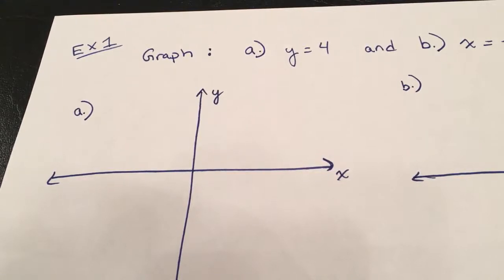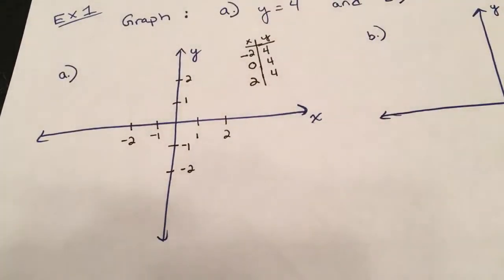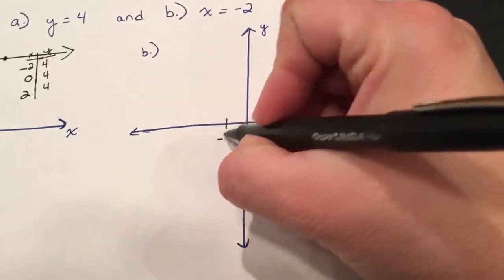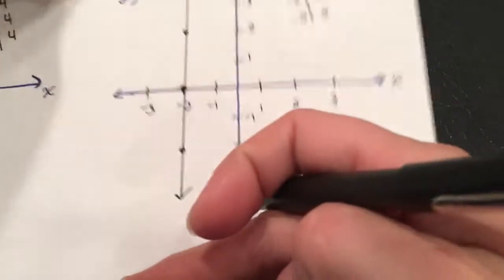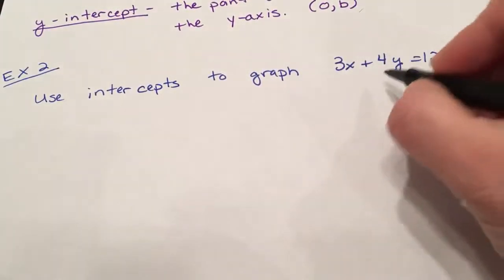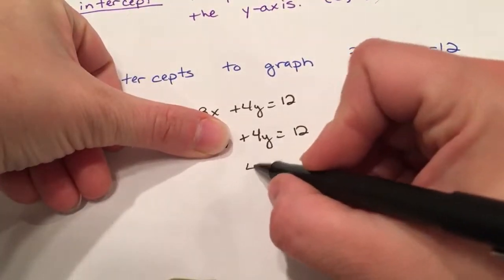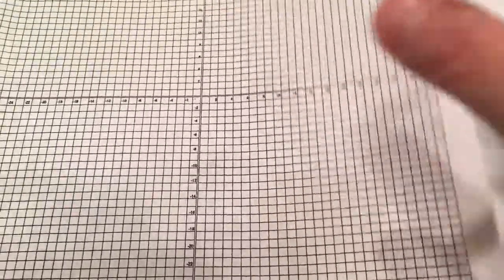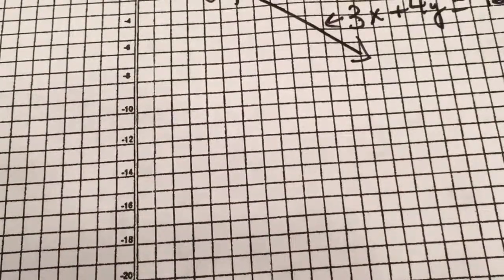3 4 Graphing Linear Functions in Standard Notation Part 2